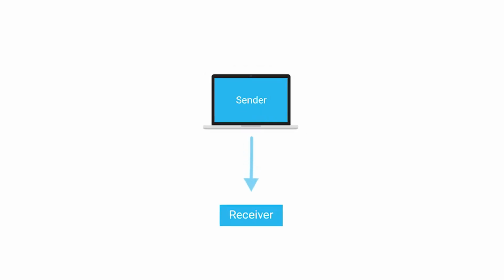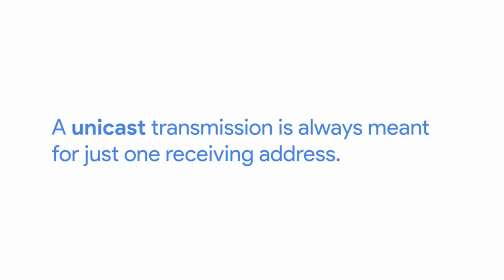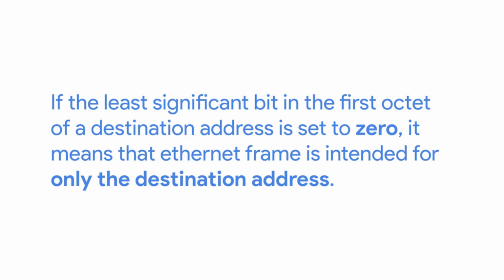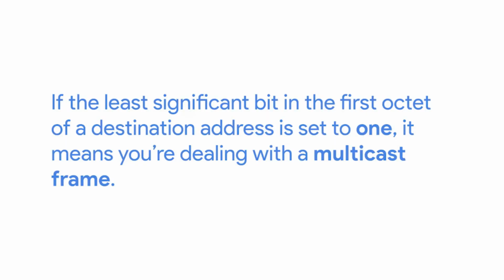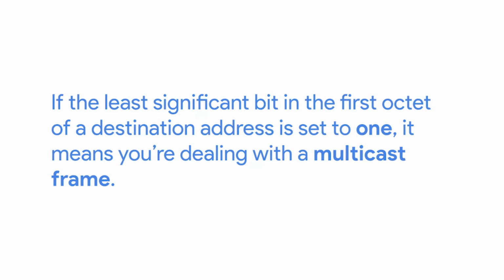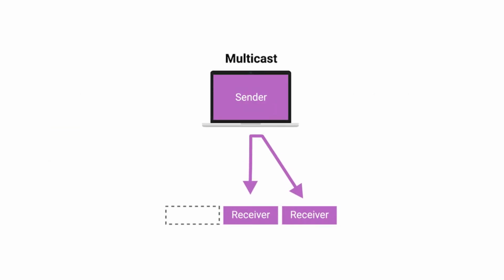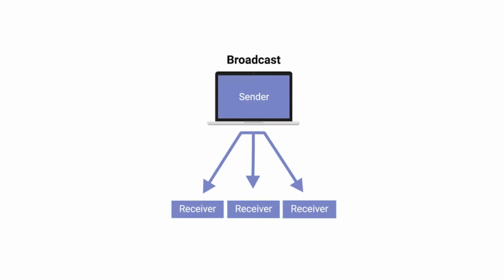Networking: Unicast, Multicast, and Broadcast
So far, we've discussed ways for one device to transmit data to one other device. This is what's known as unicast. A unicast transmission is always meant for just one receiving address. At the Ethernet level, this is done by looking at a special bit in the destination MAC address. If the least significant bit in the first octet of a destination address is set to zero, it means that Ethernet frame is intended for only the destination address.

This means it would be sent to all devices on the collision domain, but only actually received and processed by the intended destination. If the least significant bit in the first octet of a destination address is set to one, it means you're dealing with a multicast frame. A multicast frame is similarly set to all devices on the local network signal. What's different is that it will be accepted or discarded by each device depending on criteria aside from their own hardware MAC address.